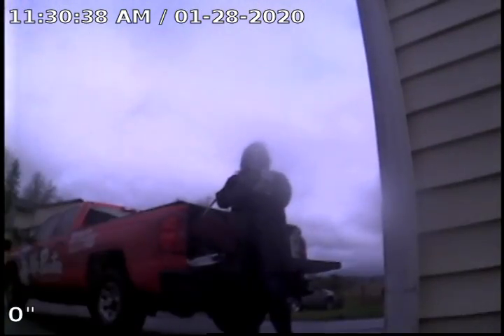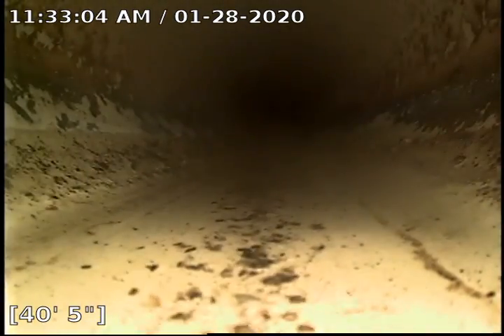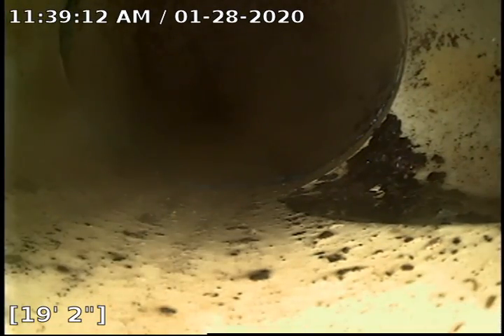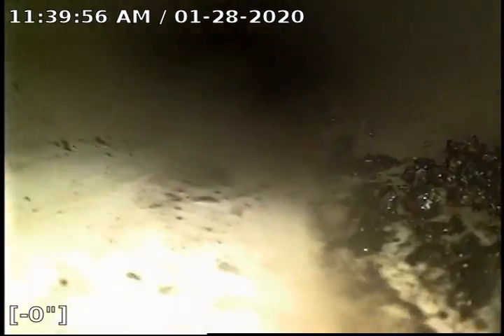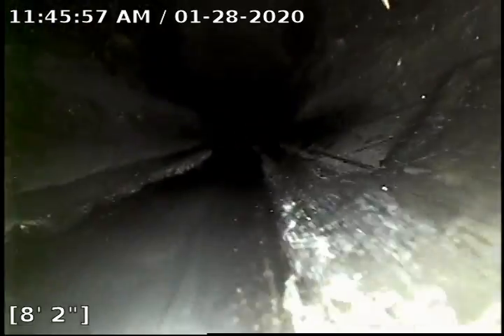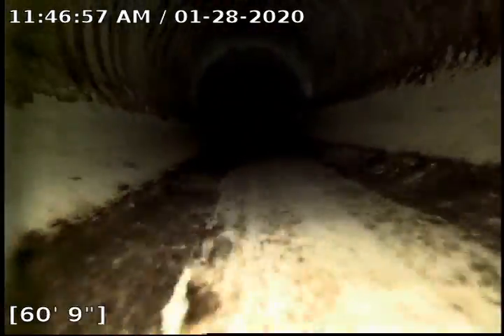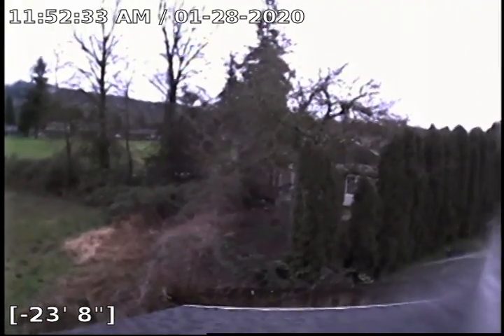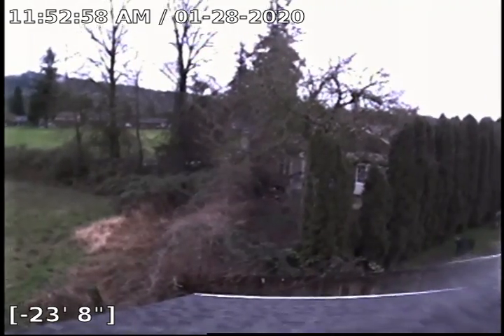2090 Statesman Dr, Woodland, WA 98674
2090 Statesman Dr, Woodland, WA 98674